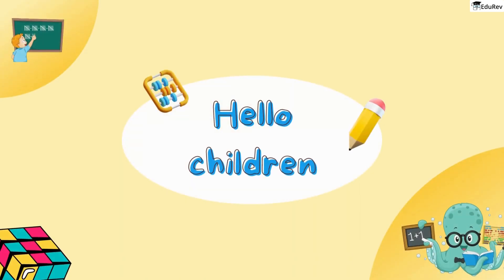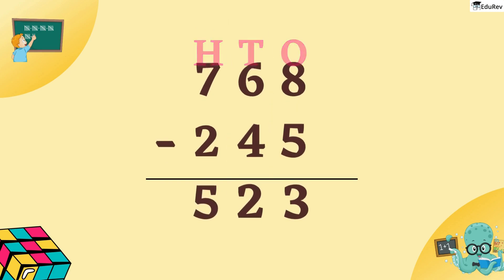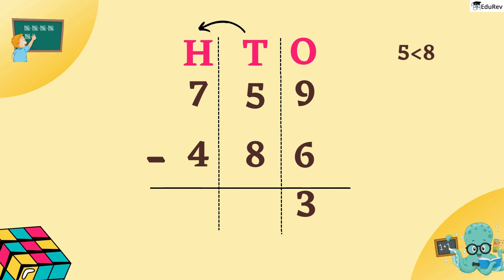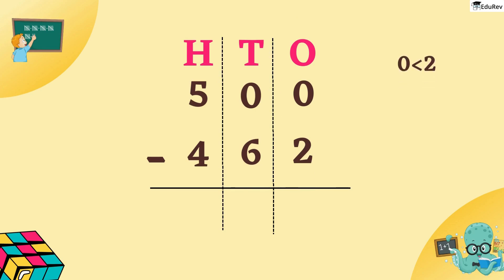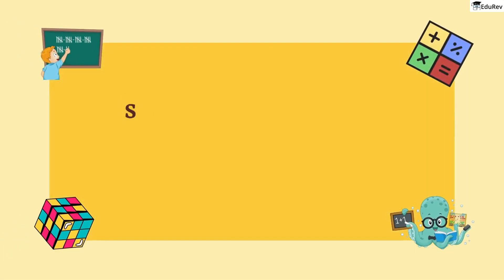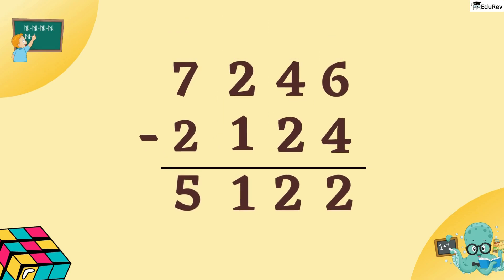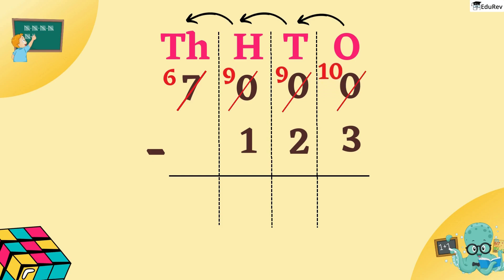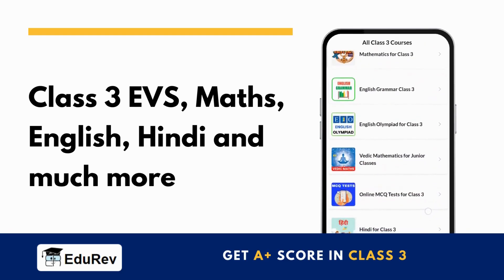Subtraction of 3 Digit and 4 Digit Numbers | CBSE Class 3 Maths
Join us as we explore Chapter 1 of Class 3 "Subtraction" In this fun and interactive lesson, we'll help young learners develop their counting and addition skills through engaging examples, colorful visuals, and exciting activities. Let's make learning maths an enjoyable experience for our little ones!